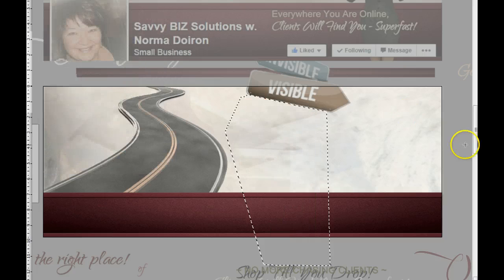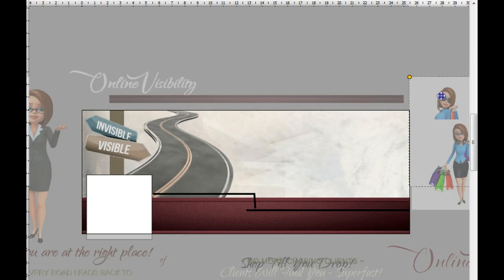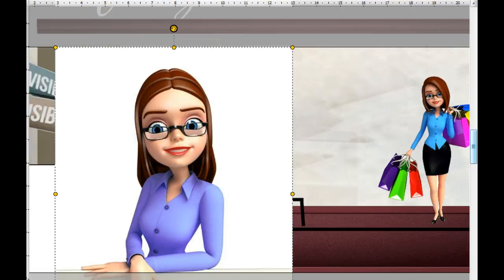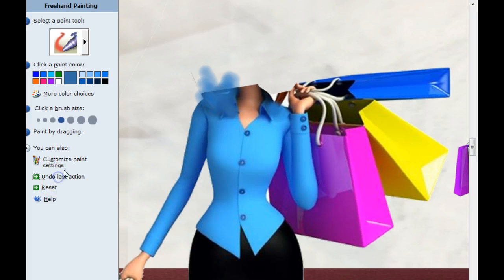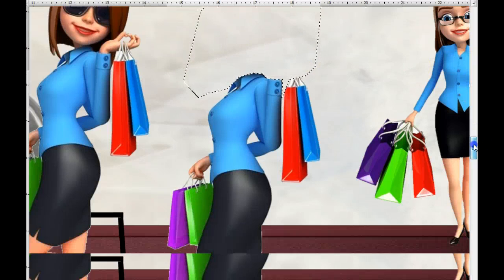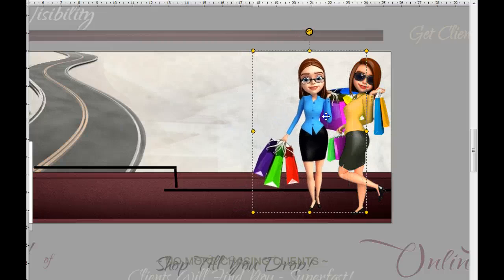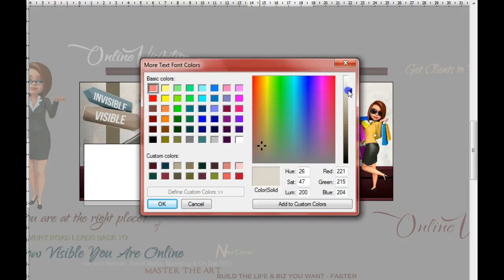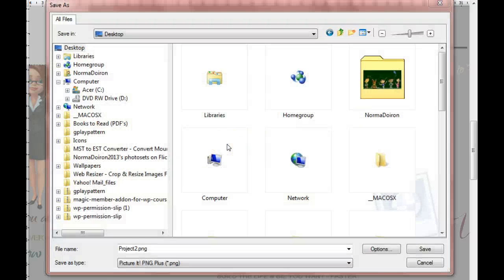Designing a Facebook Cover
How to make a Facebook cover for your page